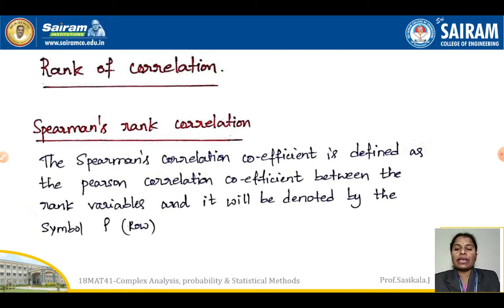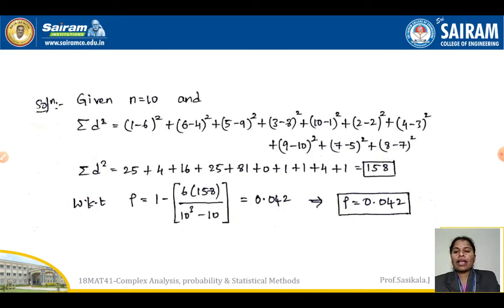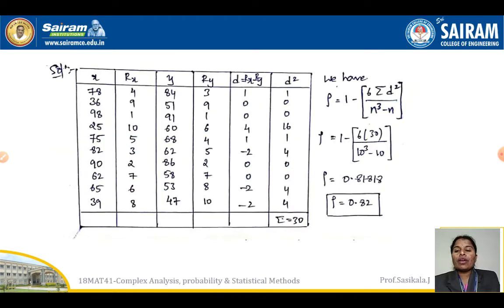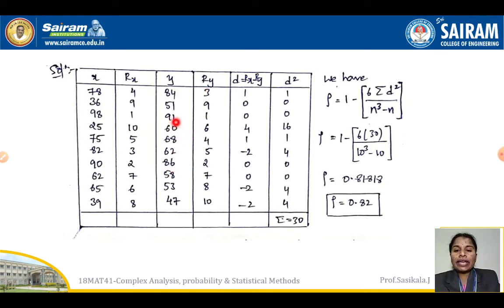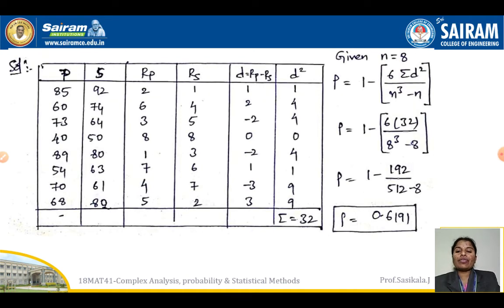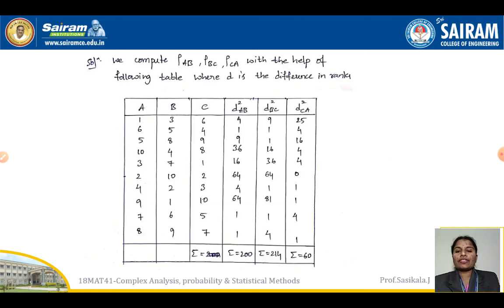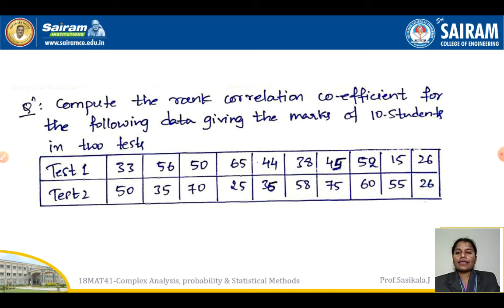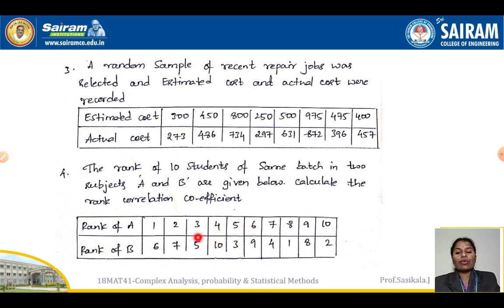Lecture video_18MAT41_Module_4_Rank correlation_Sasikala.J